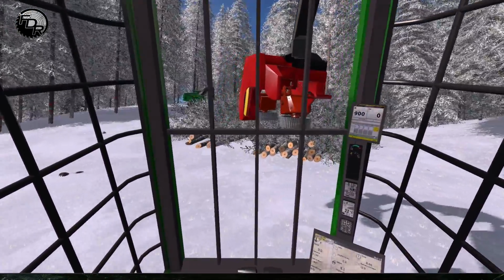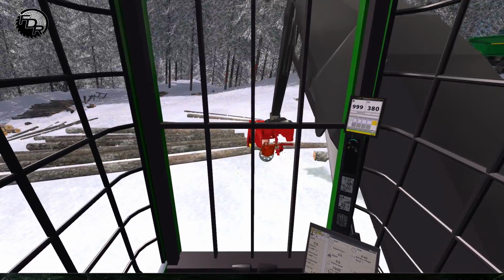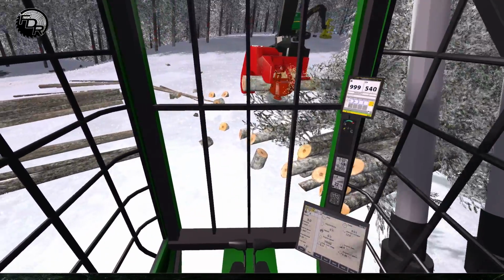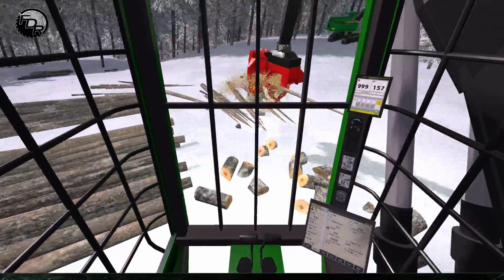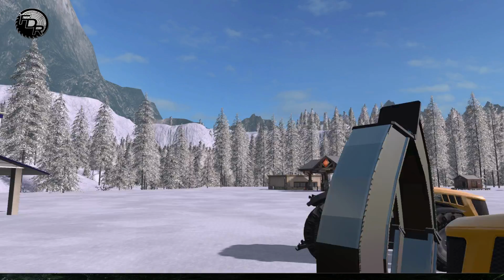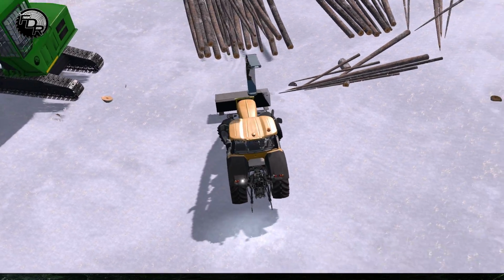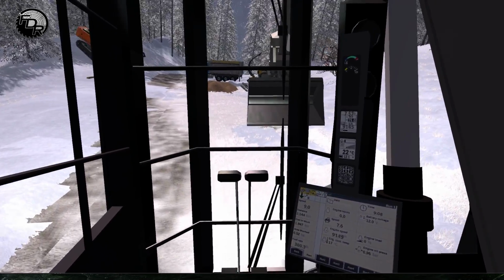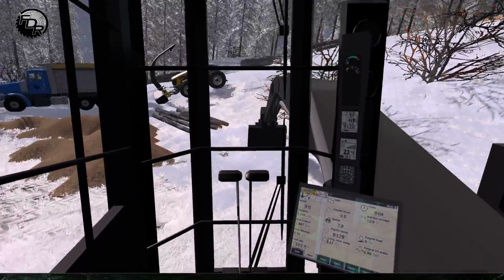Problems With The Chipper!